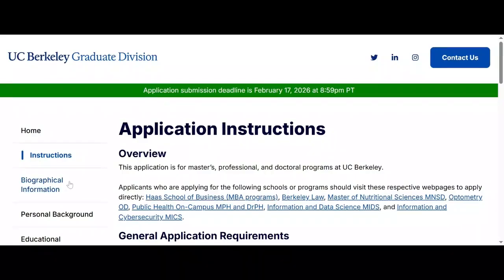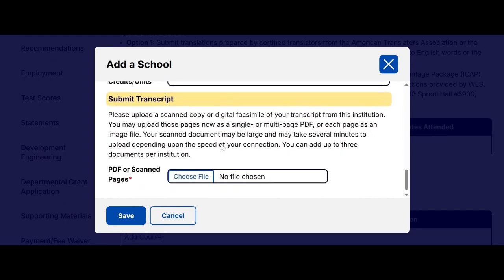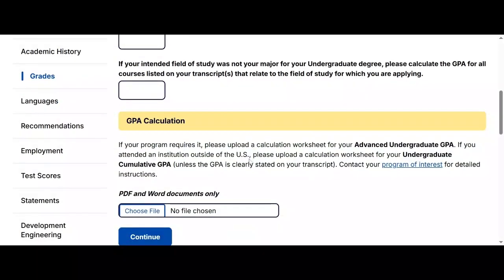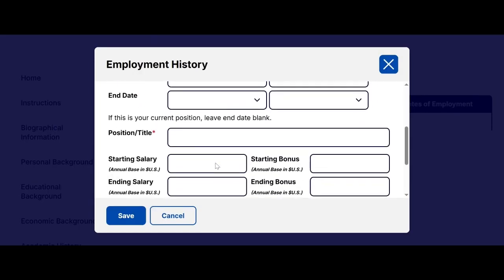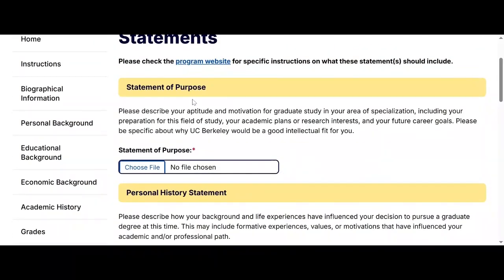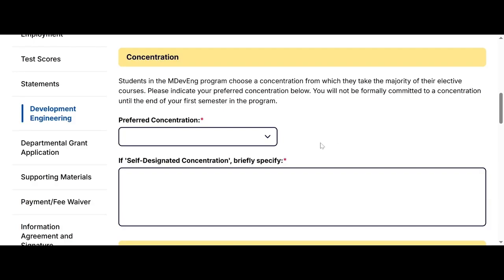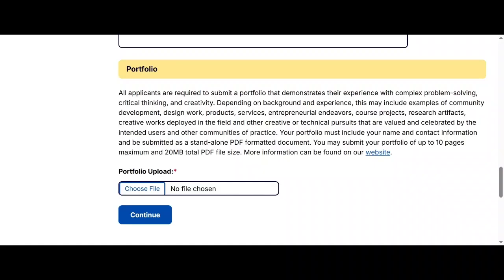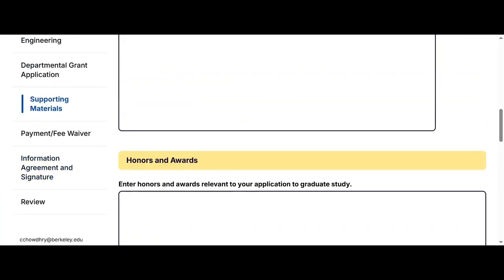MDevEng Admissions Application Walk Through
View a step-by-step guide of the Master of Development Engineering (MDevEng) Admissions application